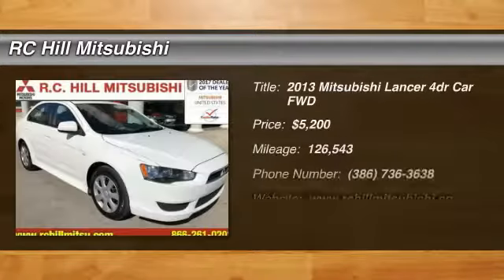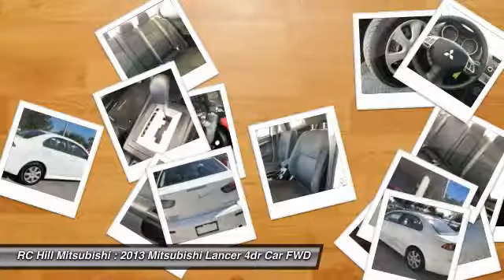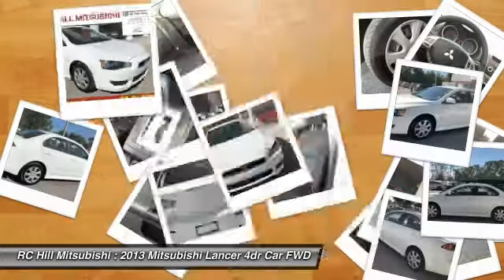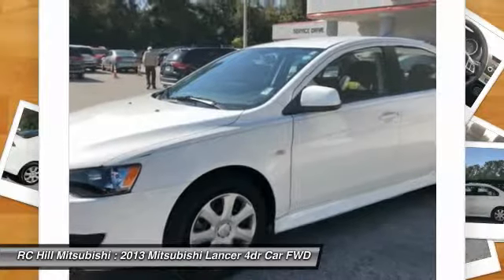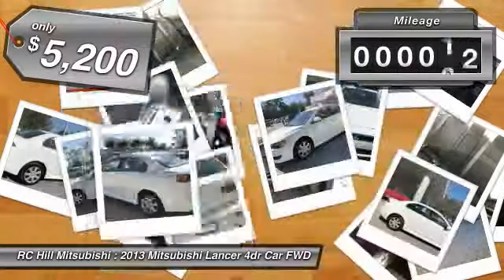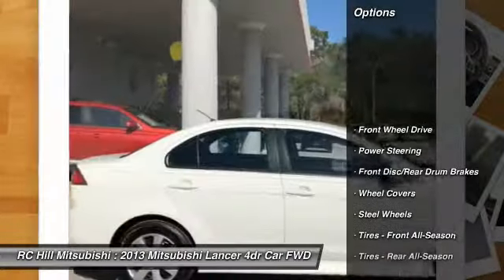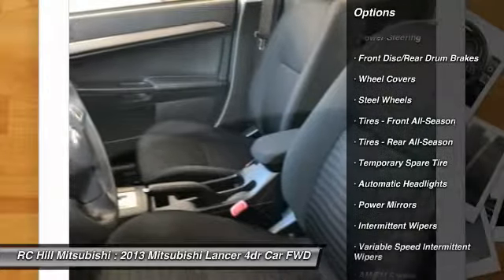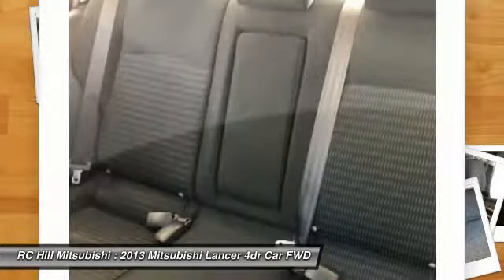2013 Mitsubishi Lancer DeLand Daytona Orlando DU022812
2013 Mitsubishi Lancer ES - $5200

** look at this ONE OWNER, ** FLORIDA CAR, ** LOCAL TRADE-IN. FREE AUTOCHECK vehicle History Report. This Vehicle PASSED OUR MULTI-POINT SAFETY INSPECTION, WE SMART PRICE OUR INVENTORY, OUR BEST PRICE IS UP FRONT- NO NEGOTIATIONS NECESSARY. PLUS, OUR SALES STAFF IS NON-COMMISSIONED. WHICH MEANS, NO PUSHY SALESMAN. IT'S A VERY FRIENDLY ATMOSPHERE. You deserve a No-Bully car buying Experience. Used Cars may not have Second set keys, floor mats, or owner's manual. We will be happy to obtain extra one's for you at our Dealer cost.